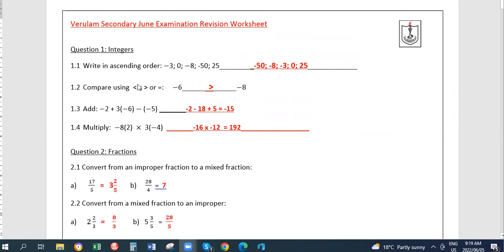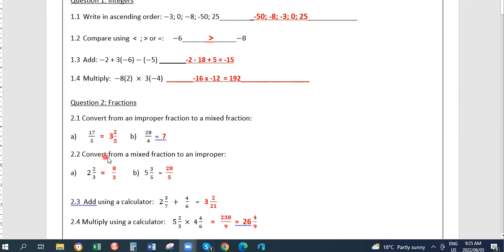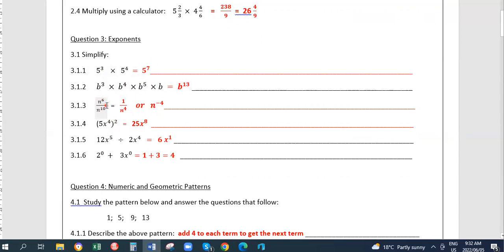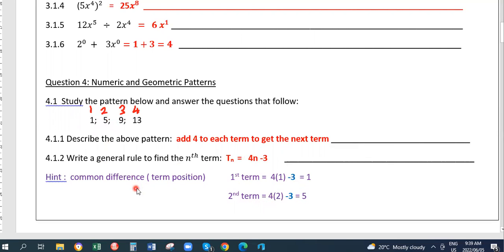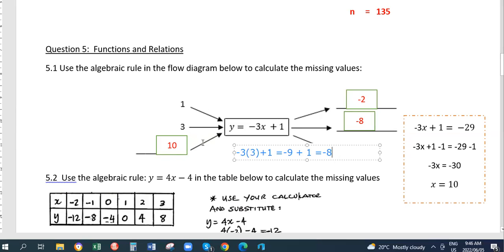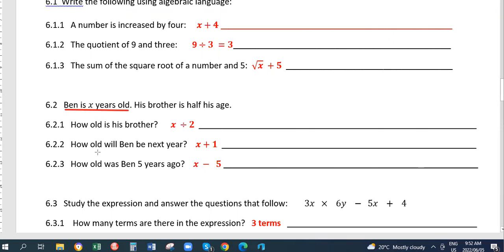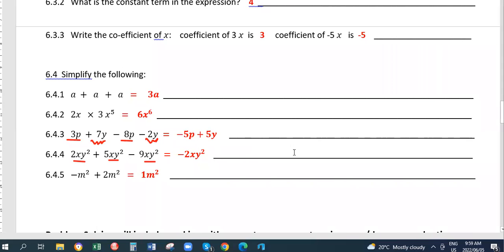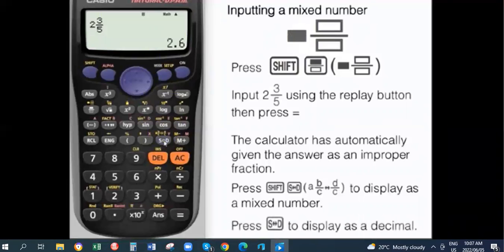Grade 8 Maths Revision June 2022